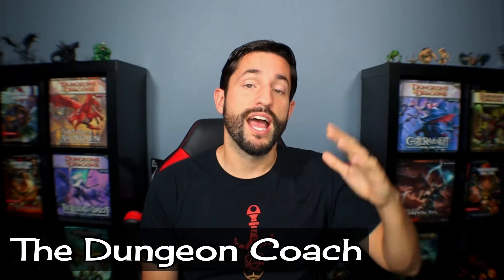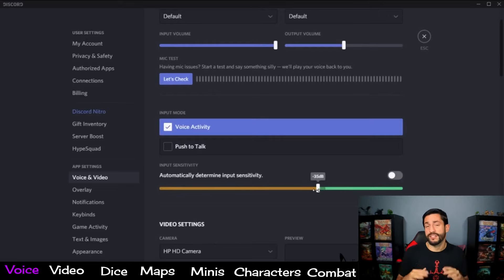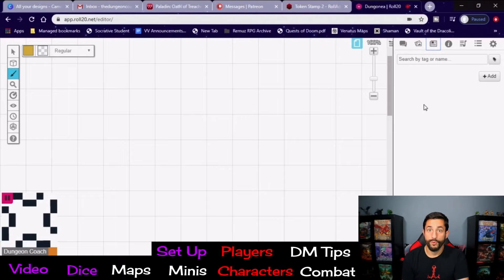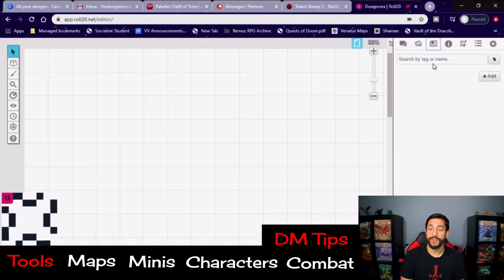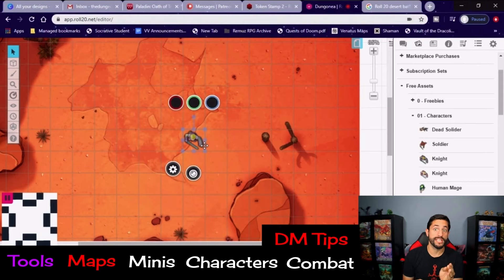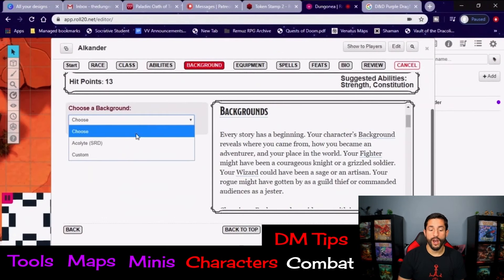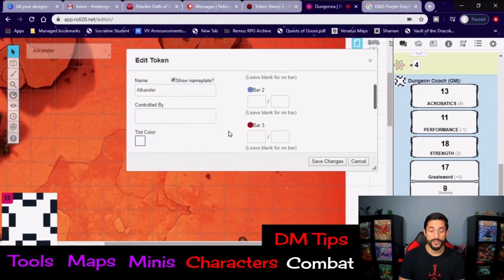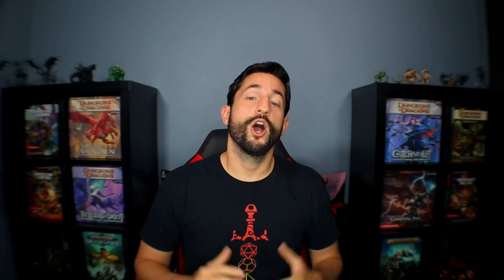Beginners Guide to PLAY D&D ONLINE with Roll 20 and Discord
Quick and Efficient Guide to Set Up and be Confident with Your Own Roll 20 and Discord Server! Play Dungeons and Dragons Online with your friends using Discord for Voice Chat and Roll 20 for everything else! I wanted to make a beginner friendly video that not only shows you how to play D&D Online, but makes using Roll 20 extremely easy and not as intimidating to learn! ⏬More Below⏬

0:00 Intro
1:15 Discord VC Setup
3:39 Roll20 Setup
7:59 DM Tools for Roll20
9:57 Maps
12:29 Minis
14:10 Characters
19:15 Combat
21:33 Outro